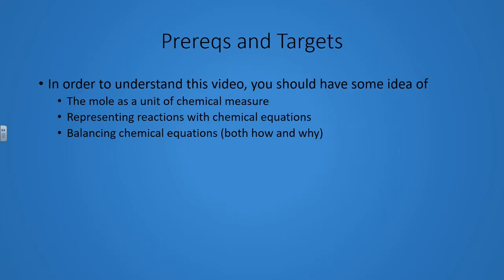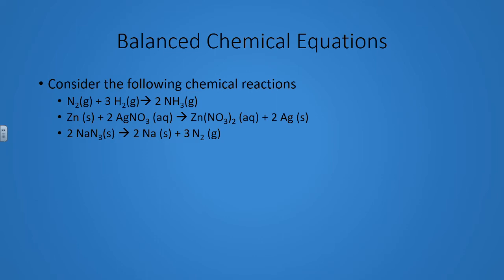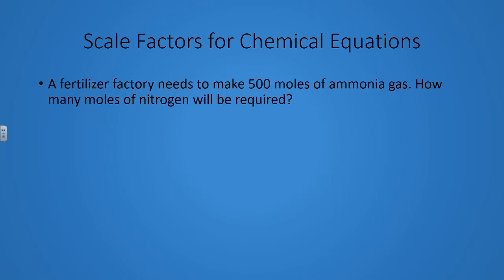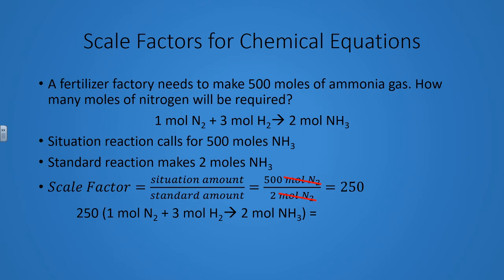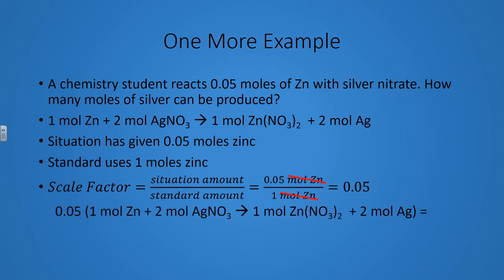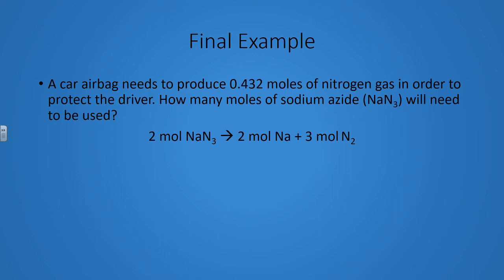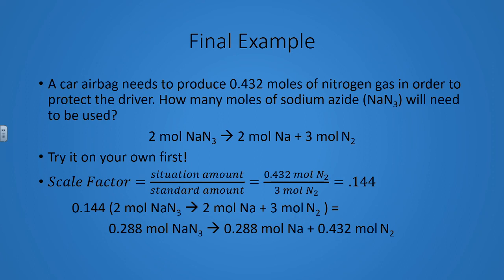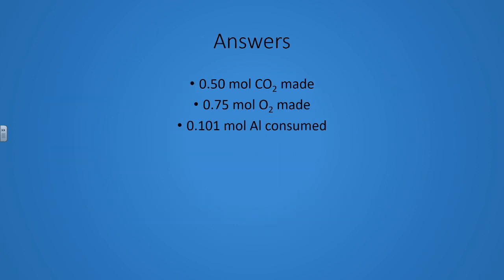2 Scale Factor on Mole Balanced Equations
This video shows how to use the scale factor method to figure out how many moles of a chemical will be used in or made in a chemical reaction. It is the second in the scale factor instructional series. If you haven't seen the first video yet, please watch it here before seeing this one.